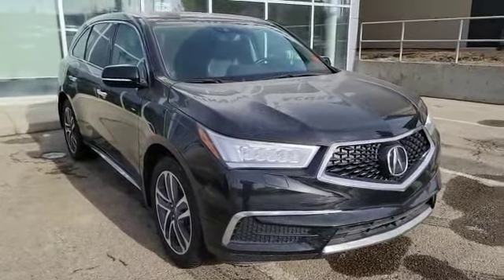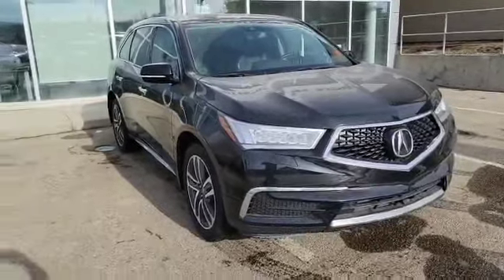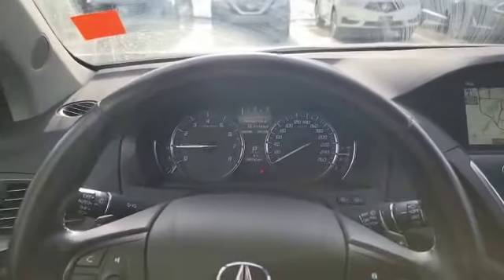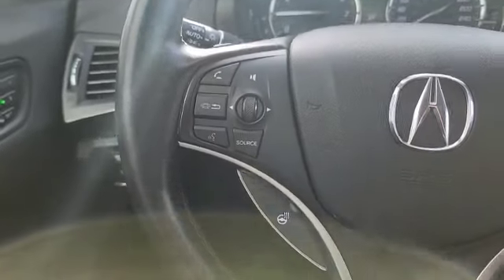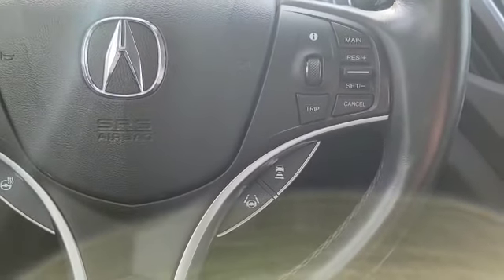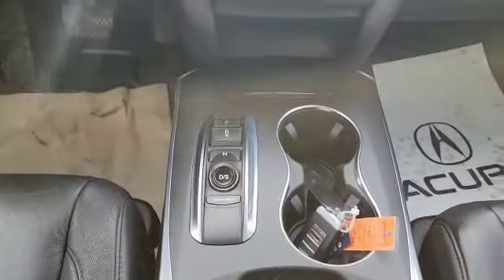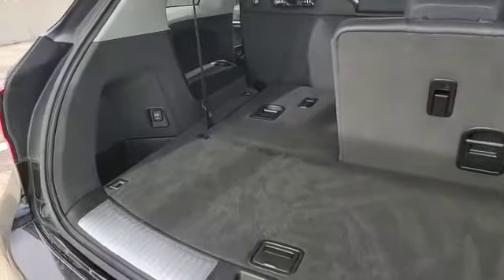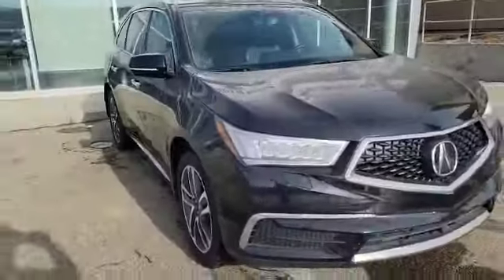2018 Acura MDX